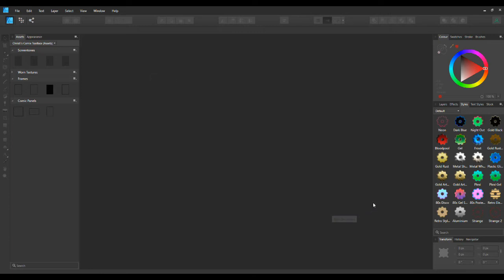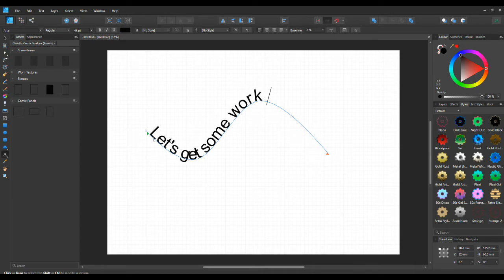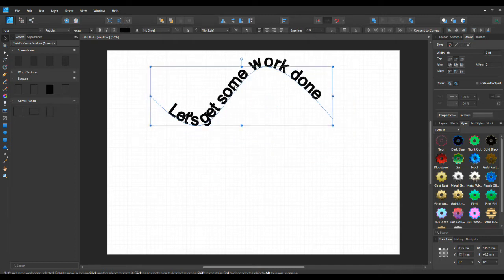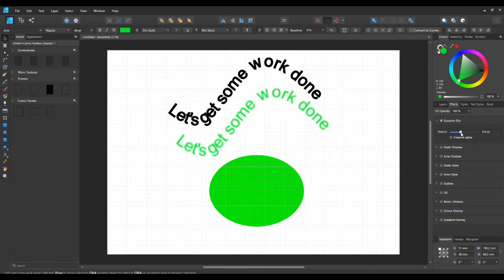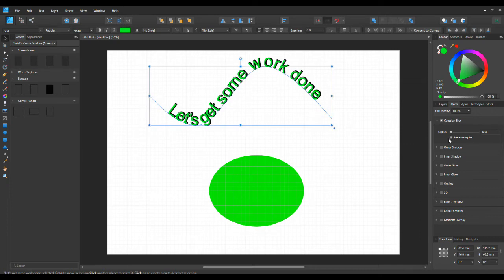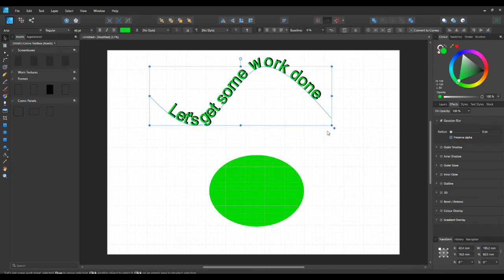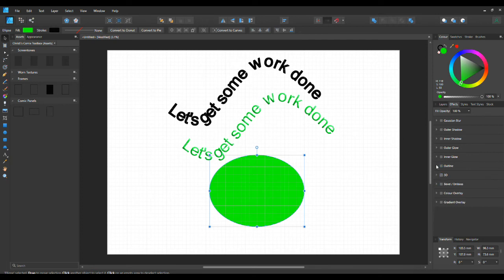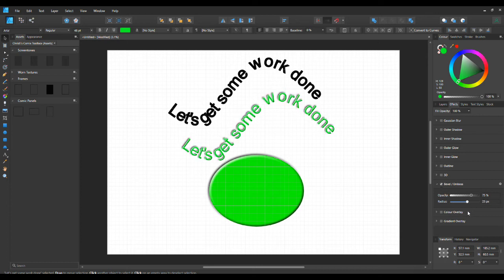Affinity Designer Beginner's Tutorial Lesson 5 Using Effects On Texts & Shapes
This is lesson 5 of the beginner's tutorials on Affinity Designer.